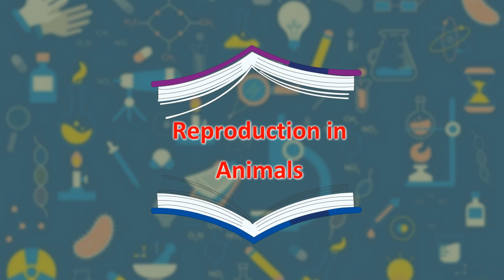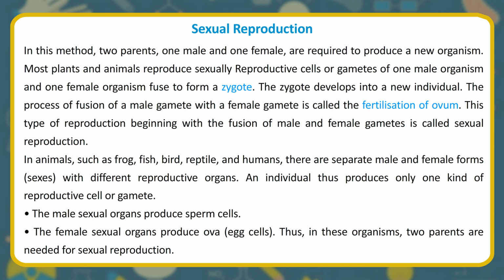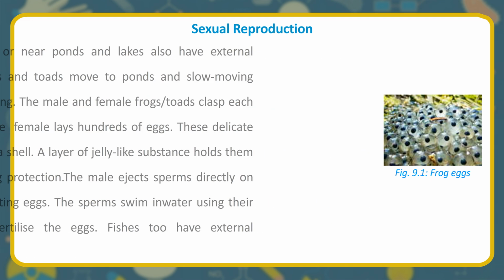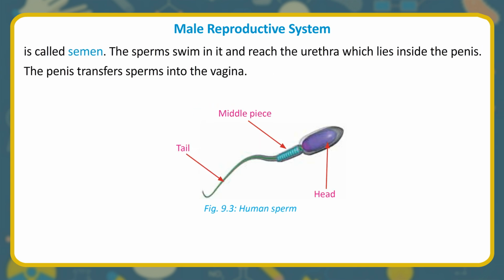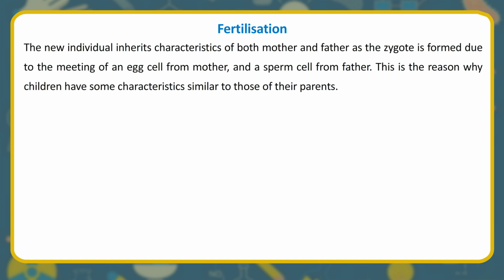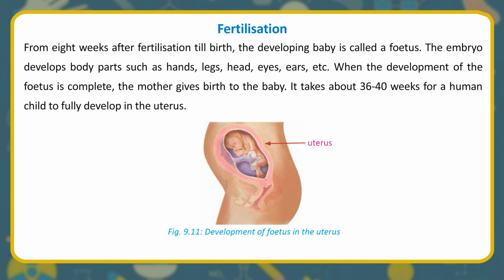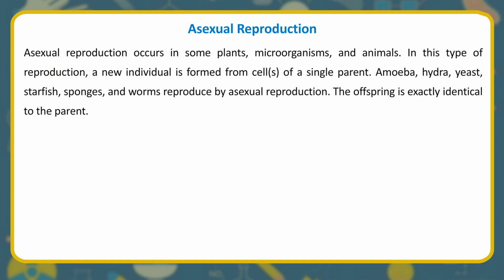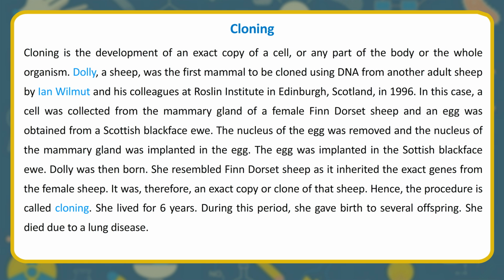Reproduction in Animals II Explorer science Book-8 II